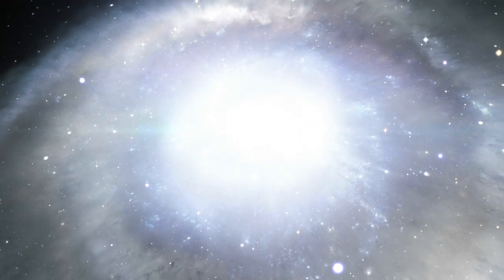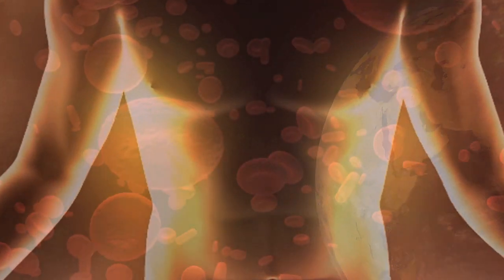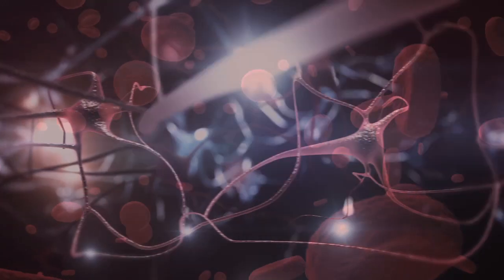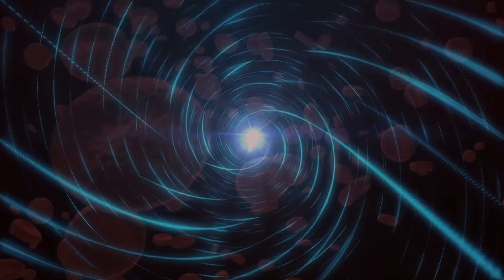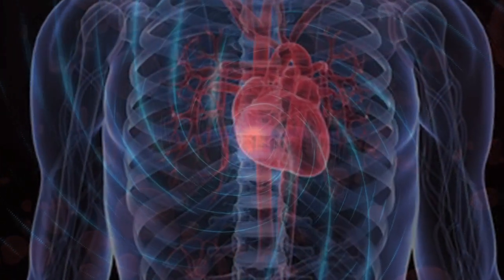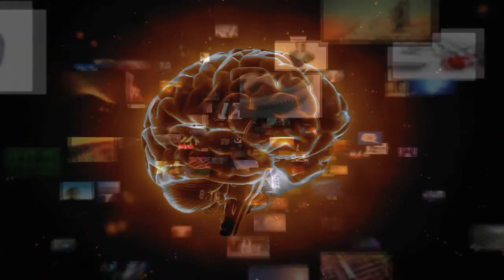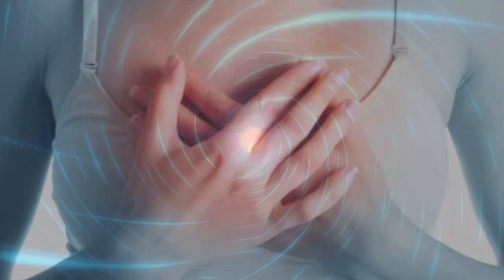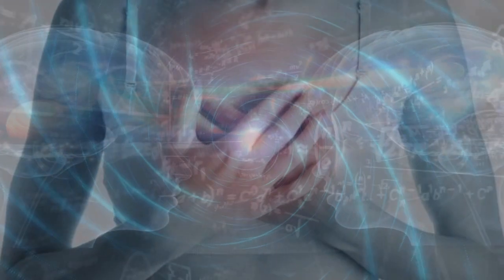Heightened Intuition & Sixth Sense - Beyond Meditation - Universal Intelligence - Intuition Wisdom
"Your time is limited, so don't waste it living someone else's life. Don't be trapped by dogma - which is living with the results of other people's thinking. Don't let the noise of others' opinions drown out your own inner voice. And most important, have the courage to follow your heart and intuition." - Steve Jobs

Do you find yourself unable to answer the most fundamental questions about yourself? Answers that should seemingly be obvious. There is a plethora of information available for us to tap into. Tap into your Intuition and tap into each body part, which has its own information about life, love and success.

In this video Daniel delves into what it is like to listen to your own heart. The heart is the bodies’ natural compass that can help guide you on your path.

You can learn to tap into your intuition and access all that your body has to offer

And start your journey by learning how to connect with your Higher Self and tap into your intuition for FREE today

Discover Your Life Purpose
Right now we are offering FREE LIFE PURPOSE DISCOVERY Sessions. If you have not yet had a one-on-one session to discover the blockage to truly living your life purpose, this is a MUST!

Daniel Rechnitzer
Featured expert and producer of "Beyond The Secret"
Author of "The Allknowing Diary" and "Mind Lies and The Truths That Will set You Free"

Credits:
"Stay hungry...Stay foolish" - Steve Jobs